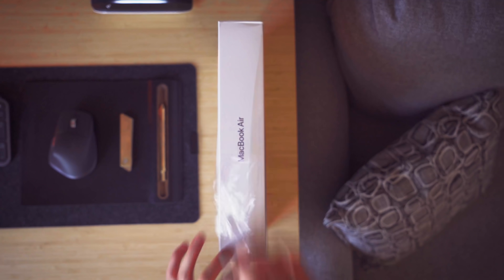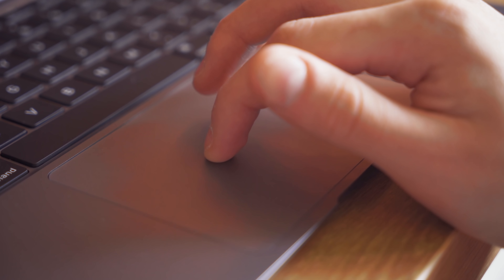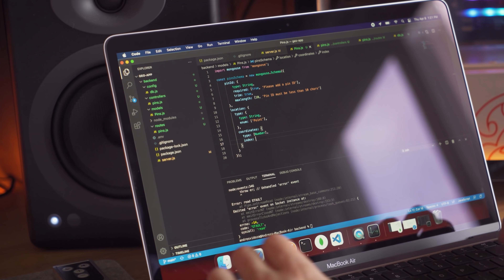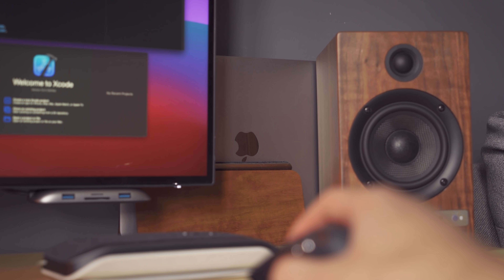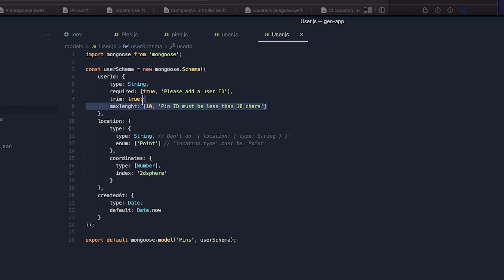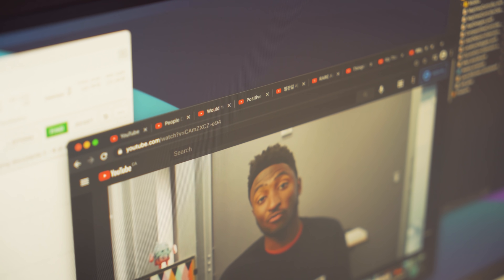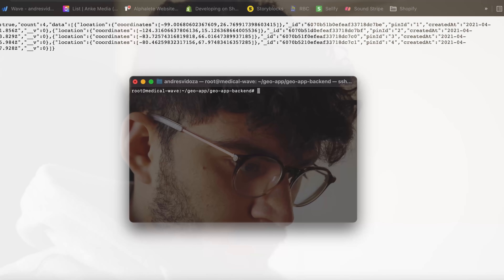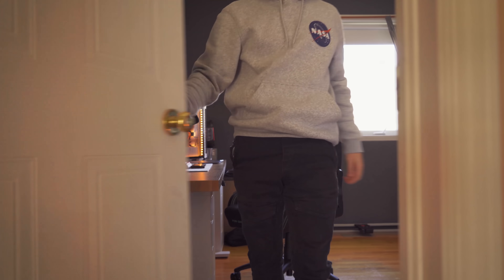I made an App for this Macbook Air M1 Review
Hostinger Web Hosting discount up to 91% for yearly hosting plans!

The M1 MacBook Air Review

Here is a list of every single item I own:

Desk Setups

YouTube Equipment

ANDRES VIDOZA